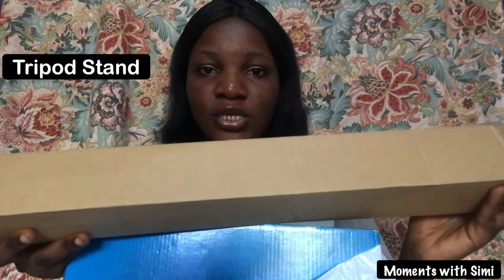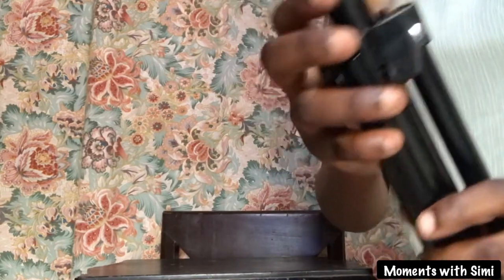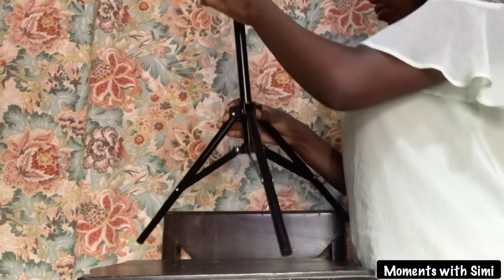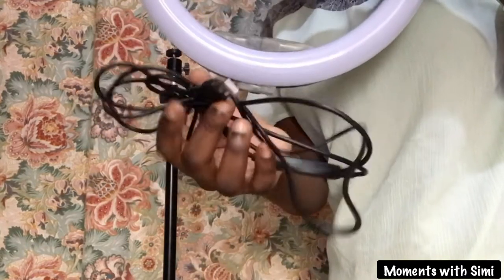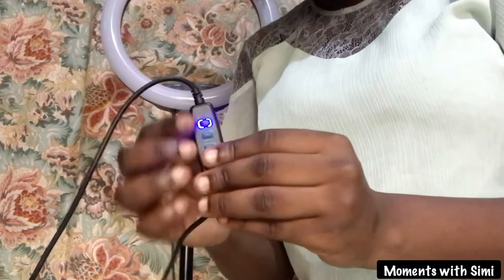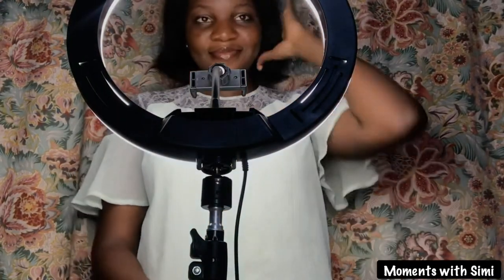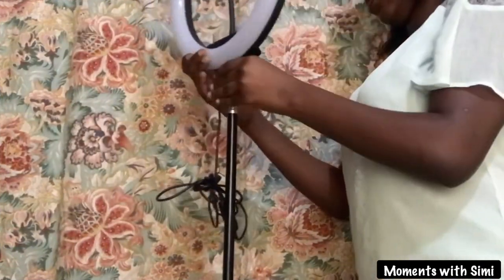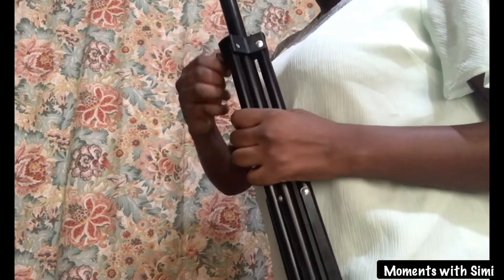Tutorial: HOW TO SET UP AND DISASSEMBLE A RING-LIGHT || UNBOXING MY 13 INCHES RING-LIGHT GIFT🥰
Hello viewers! This video is a well detailed guide to setting up and disassembling a ring light.

Meanwhile, my brother gifted me a ring-light earlier this week.

I’m really happy to be making progress and I’m ever grateful for your support.

Thank you for your support so far!

Love you💕